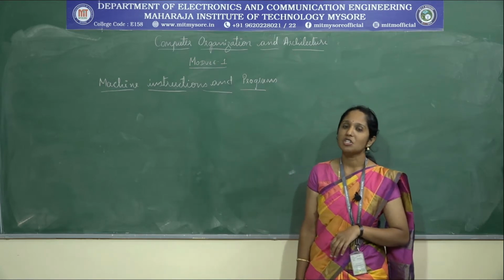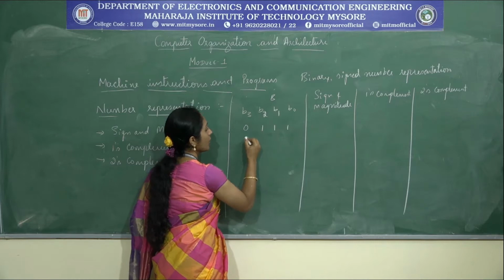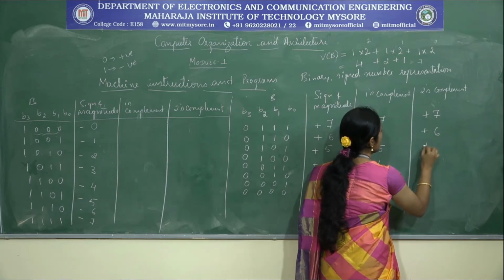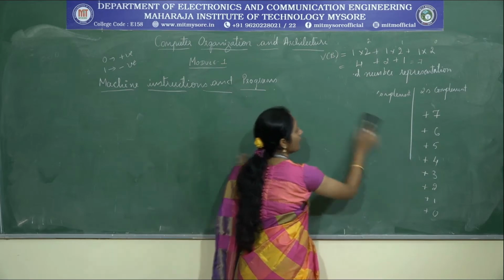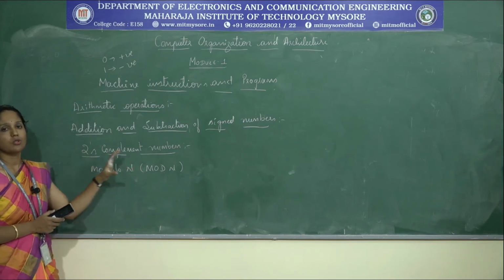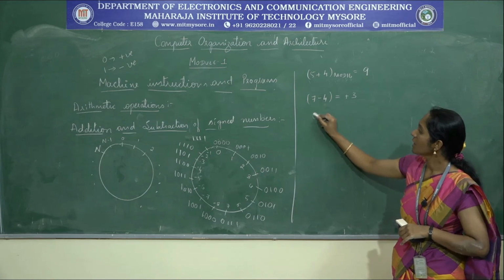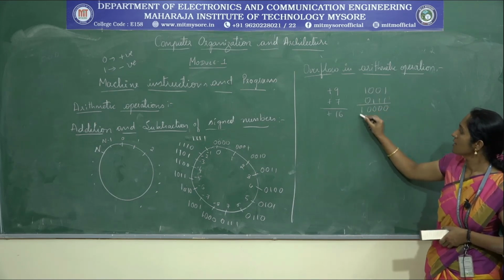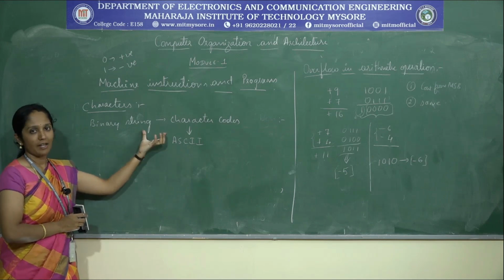Numbers_ Arithmetic operations_Charcters /III ECE/ M1/S3